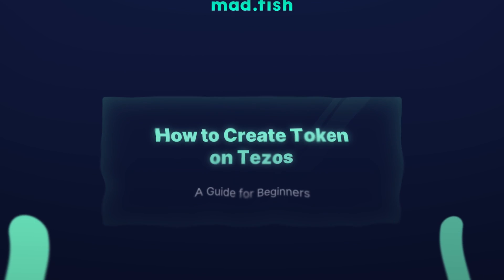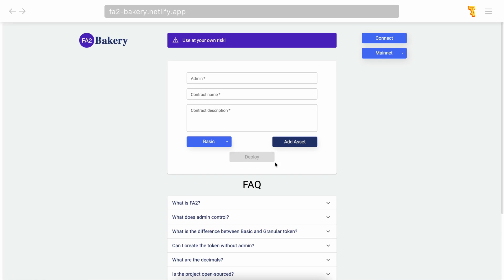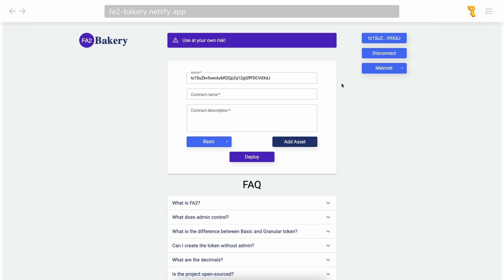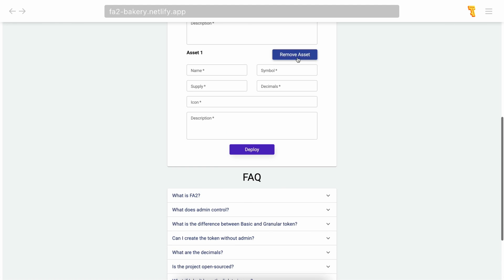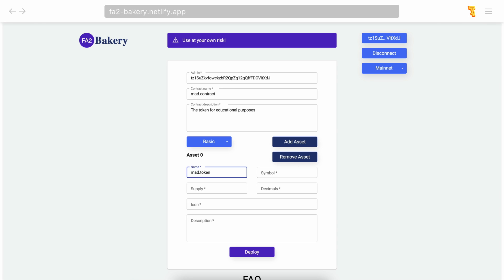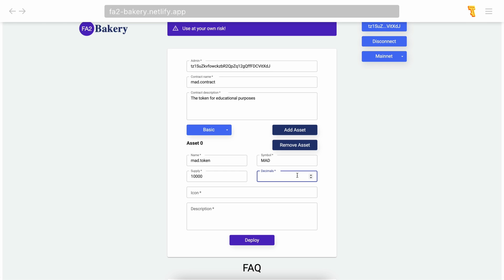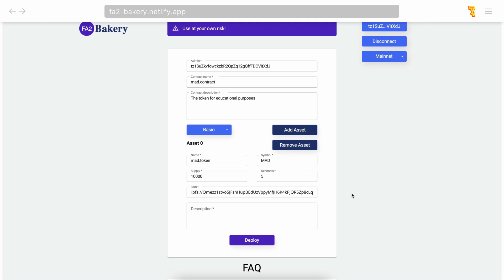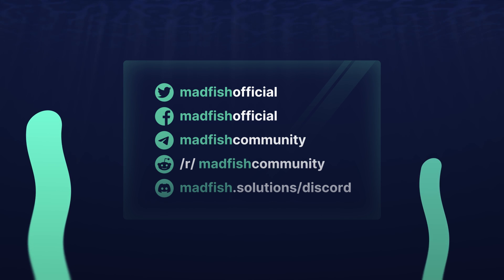How to Create a Crypto Token on Tezos: No code guide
In this video, you'll learn how to create your own token on the Tezos blockchain.